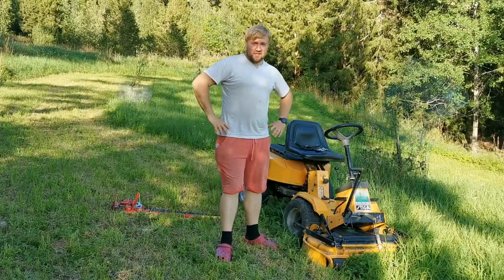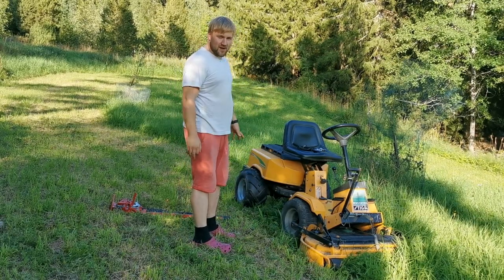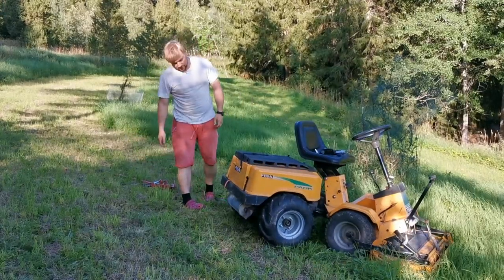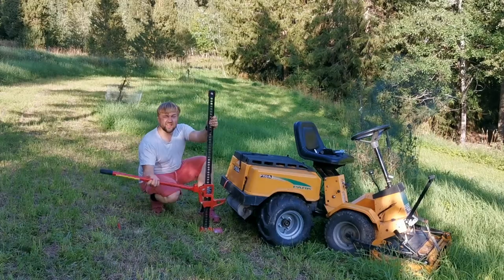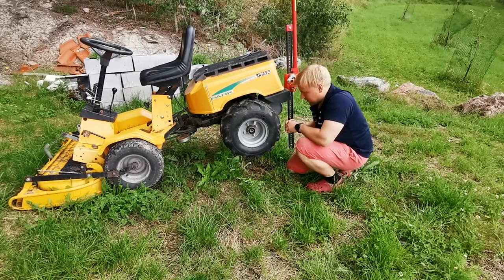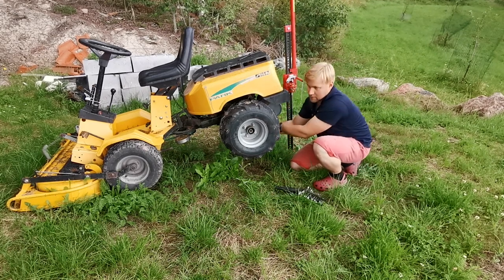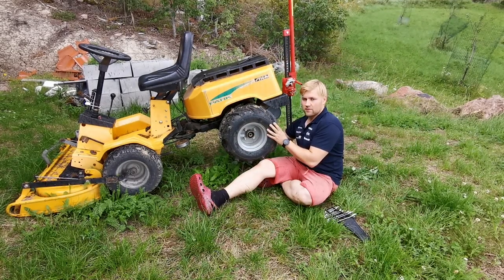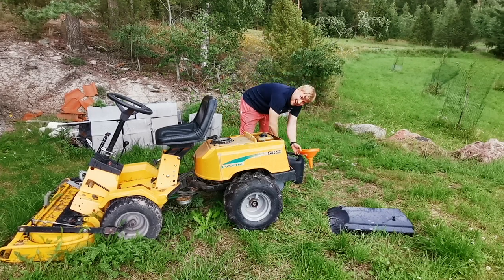Stiga Park 100 B Lawn Mower Tyre Fix with Strong Bolts | Stiga Madness Part 3 | Mikko Works Ep. 7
Part 3 of the Stiga Park Madness: Mikko will, once and for all, fix his tyres with strong Bolts (FKE 12.9). At least that is the plan. Watch our DIY Tyre King fumbling endlessly on his new tyres while searching for the right tools. Some of them were made in the USSR! Also in this episode: fine Finnish weather, the new Stiga Park Arcade Video Game and guest appearance of Mr. Charlie Underwood.

Mikko commentary: "The old trusty Stiga Park continues to baffle and rock my world. I have now changed the bolt in total 4 different occasions. So the change that I filmed here, is the last one and has hold thus far. But I didn't really have the time to properly see it through. Currently this baby is sitting in the autum rain (because I haven't got any shelters done, all the poor machines are in the rain and in the dark. Lurking in there waiting for any unwelcome traveler to try on start them, and then they won't. Because they are all worn down and tired. I can't wait to fight with this thing again next summer. I am lucky to get a single grass cutting finished. There's still some material about me changing the belt, so might be one more Stiga episode on the way."

As always, you won‘t learn how to make things beautiful and perfect. Ney! Instead you will experience some honest DIY work and failures from the Finnish Tyre King.